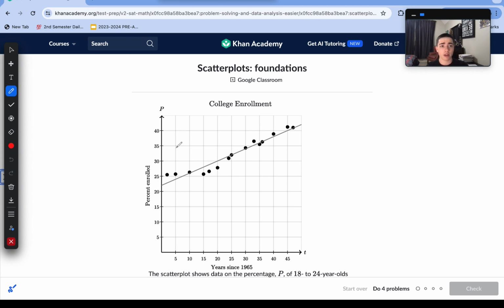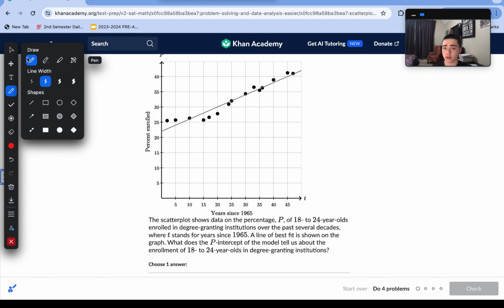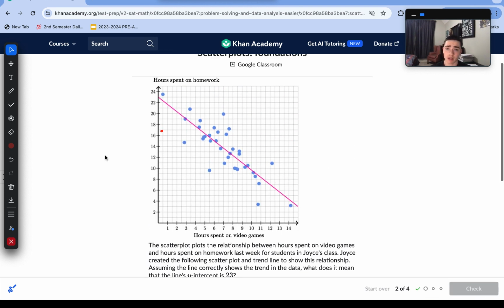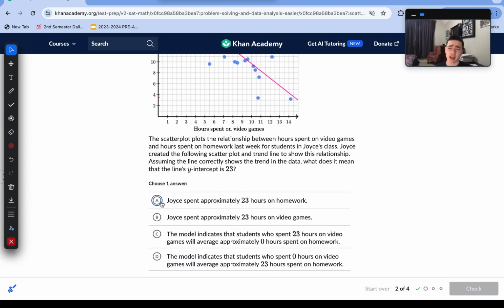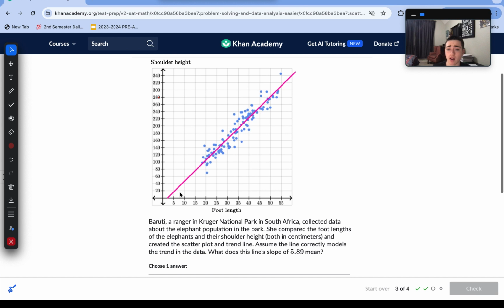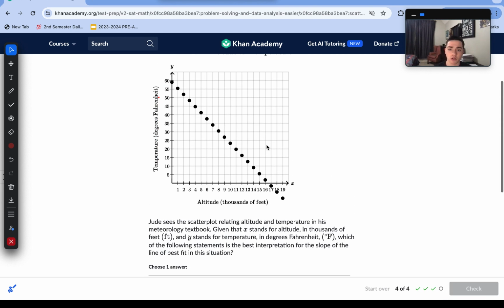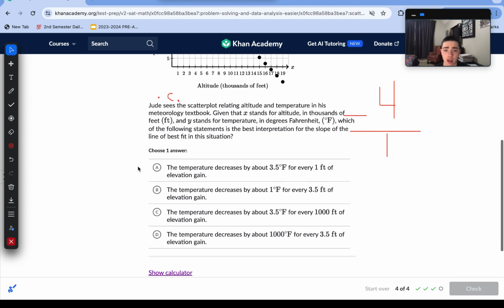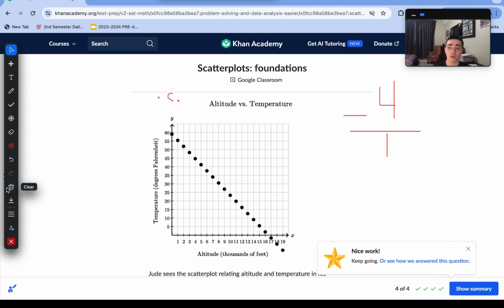Scatterplots: SAT Math Foundations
In this video, I discuss and break down 4 questions relating to a new SAT Math skill, Scatterplots. If you have any remaining questions, make sure to leave them in the comments.